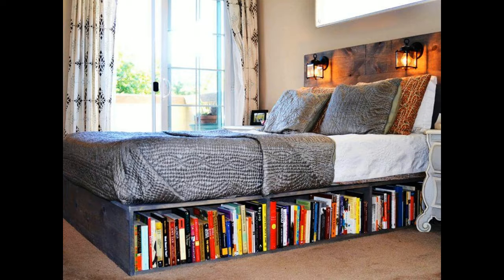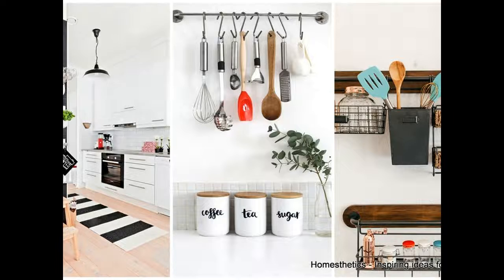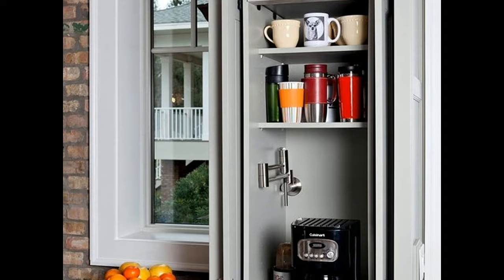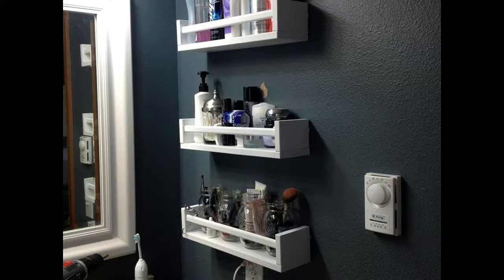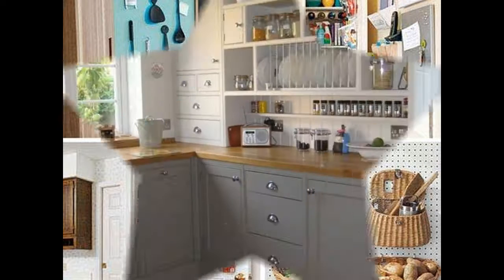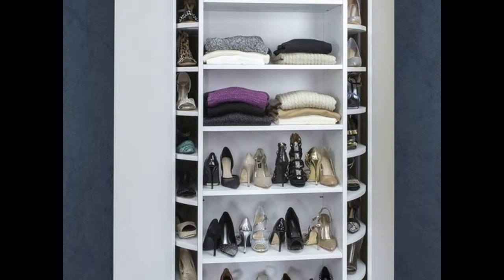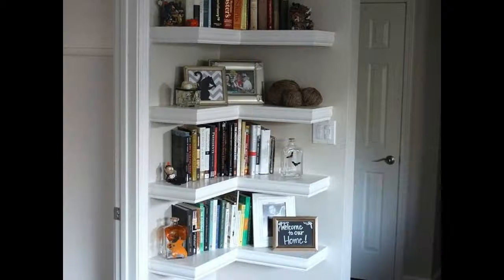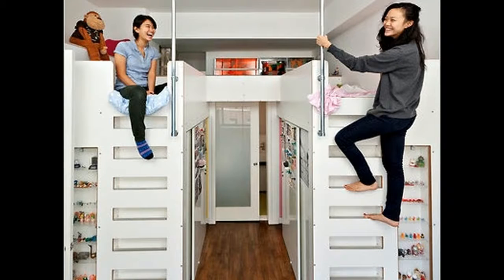60 Storage Ideas for Small Apartments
Clutter is a constant in small spaces, and the more storage solutions you can find, the cleaner and calmer your rooms will feel. Try a strategy used here to gain valuable spots to stash essentials: Install small cube or rectangular shelf units for open storage.